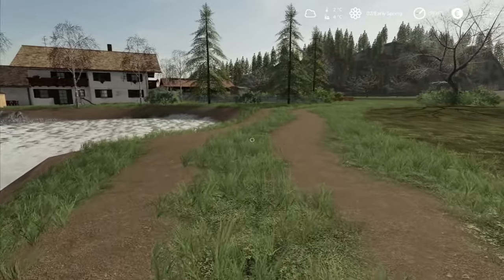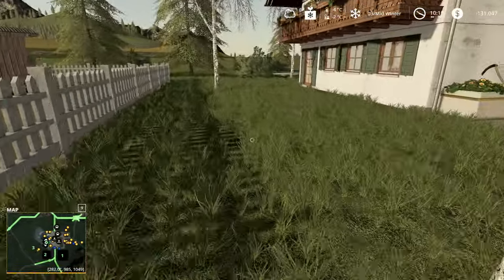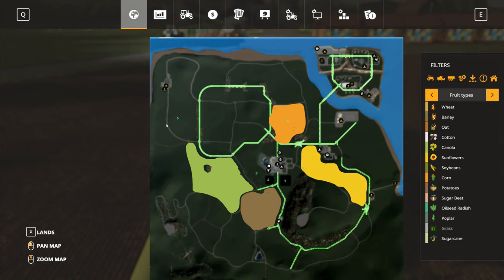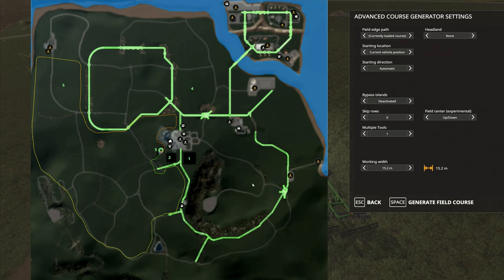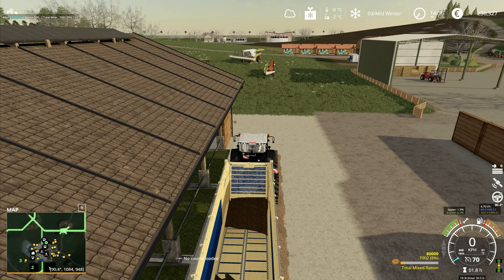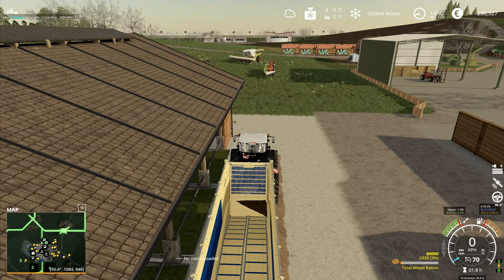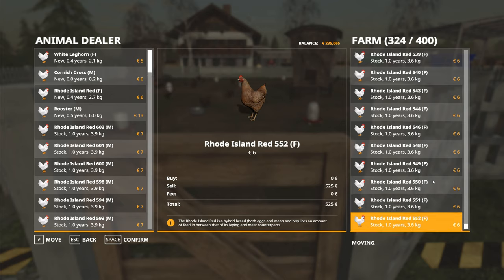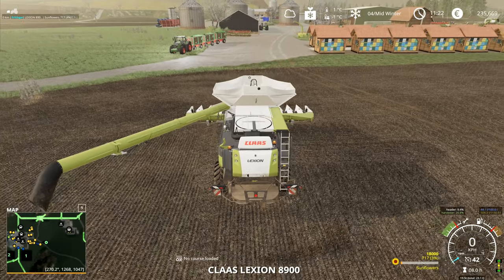Let's Play FS19, Alps Panorama With Seasons #118: Massive Courseplay Course!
Setting up the large courseplay course around the new big field.  Takes a while to calculate it all, but when it finally does so the field is impressive with all the lines working across it.  Now to find out if the tractors can actually follow the course!